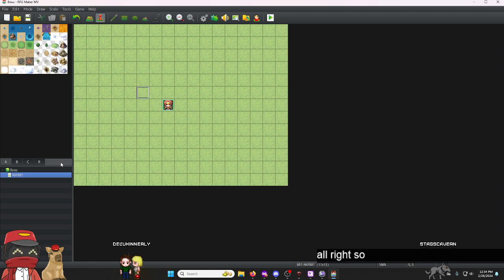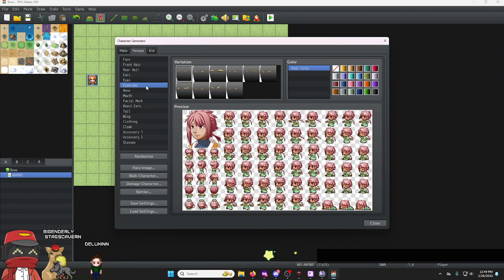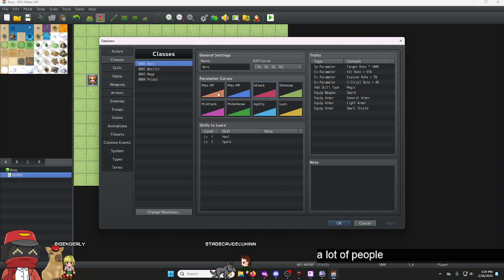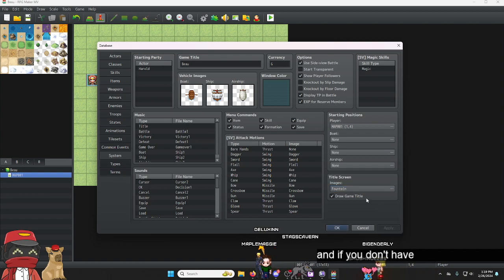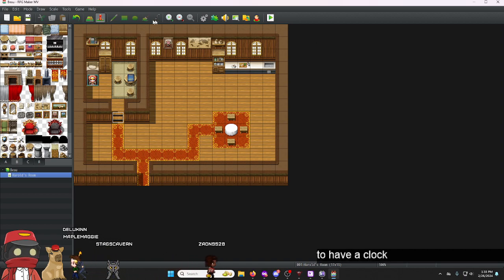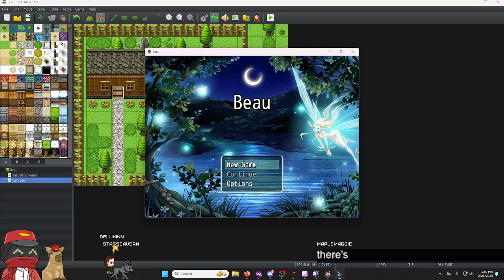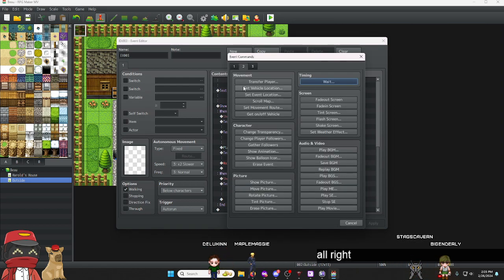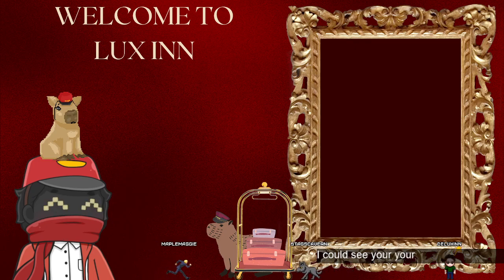Lux In: Let's make a game from scratch! (Part 1)